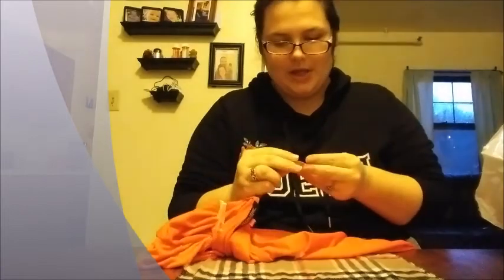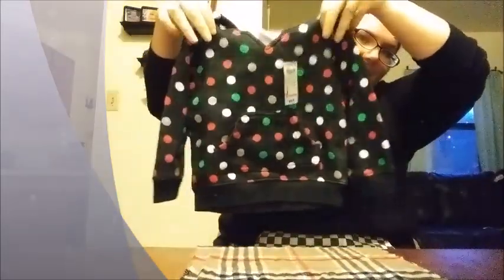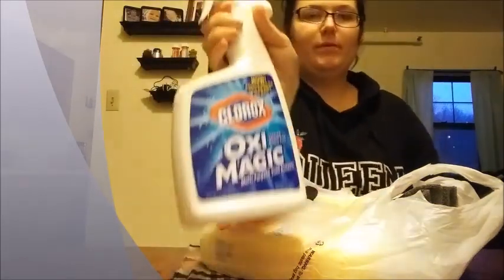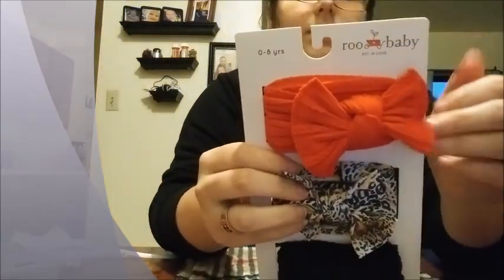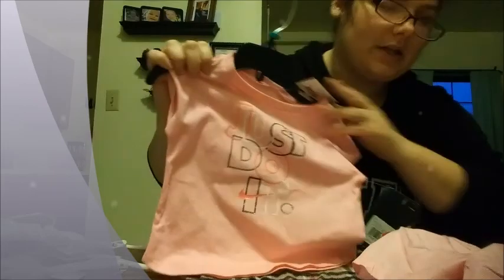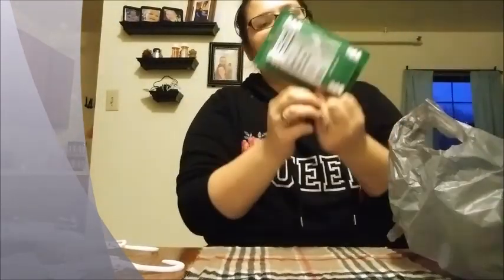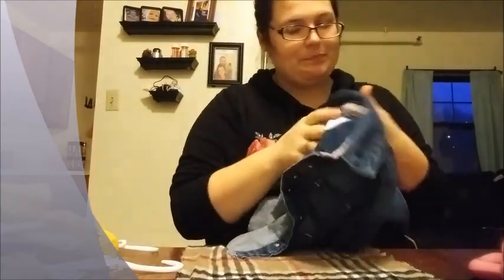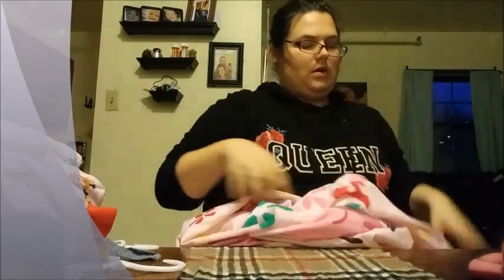Haul ( Dollar Tree, TJ Maxx, Goodwill, Label Shoppers, Big Lots)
Hello everyone sorry, about the late video upload. I was having technical difficulties. I have a haul video for you. I hope you like this video. Give me opinions if you would me to change up the music a little bit in the comments.

Apollo, Timothy Infinite Trending